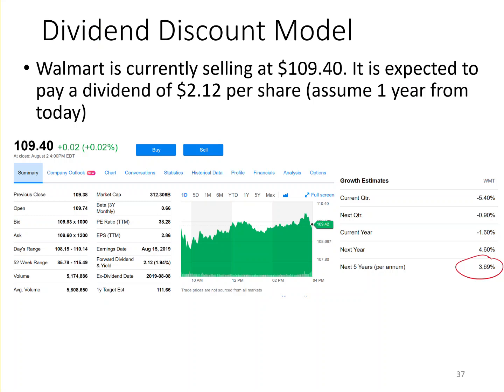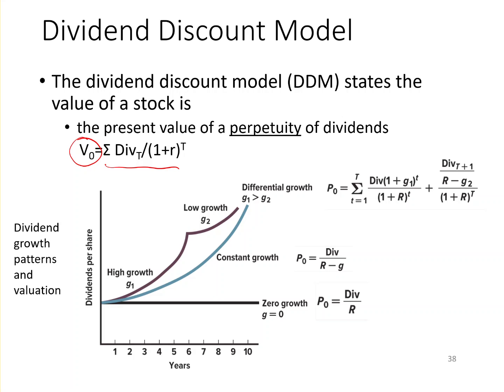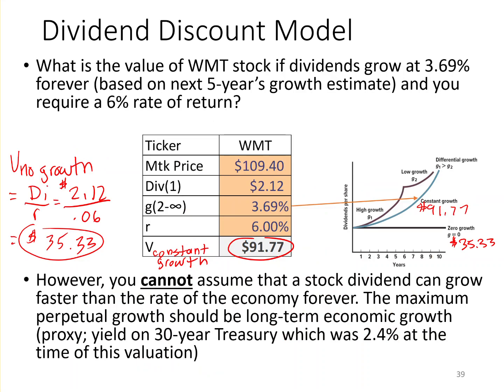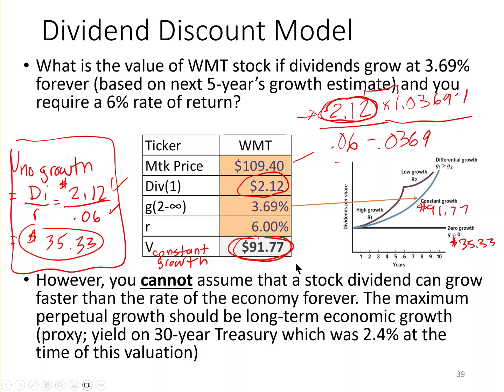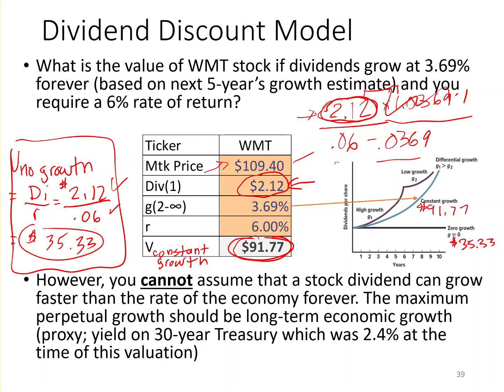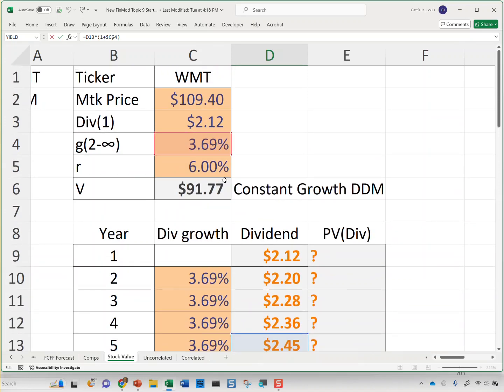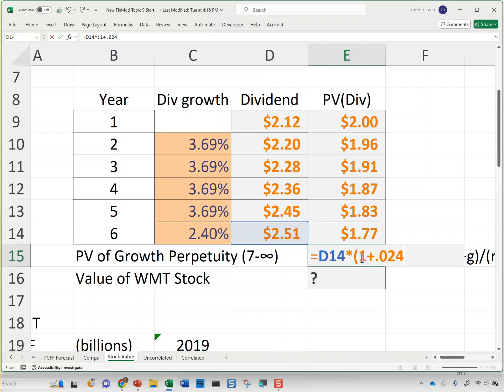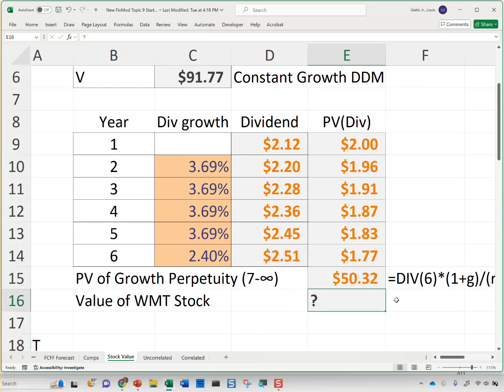New FinMod Video Topic 9 6 Dividend Discunt Stock Valuation Model